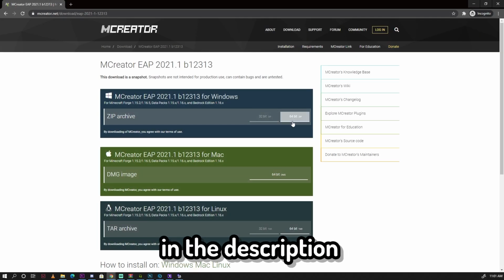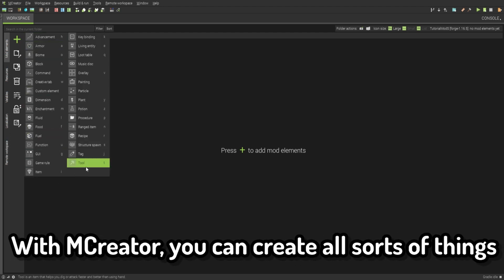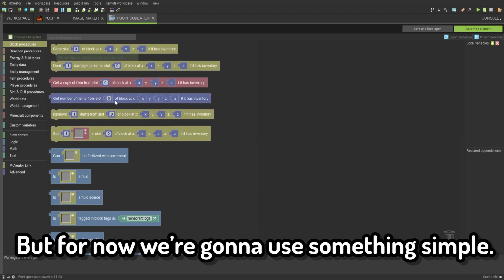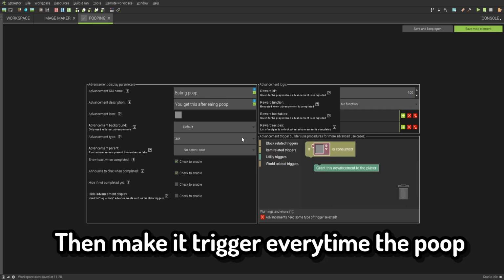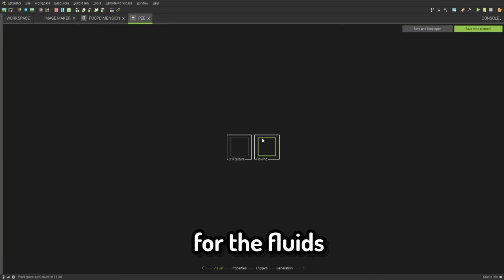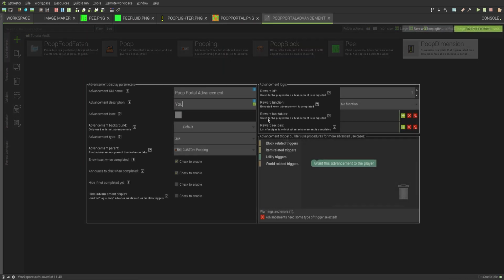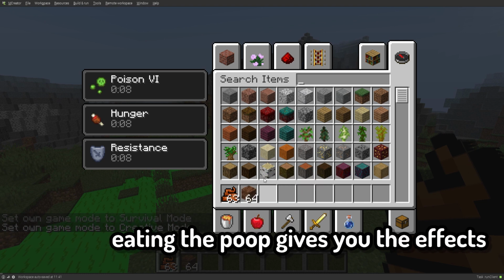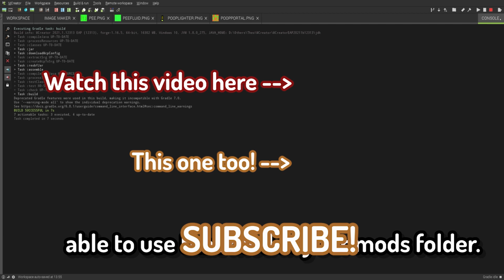How to make a Minecraft Mod for 1.16.5! (MCreator Tutorial) [NEW VIDEO IN DESCRIPTION]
I added poop to Minecraft..

How to make a Minecraft Mod for 1.16.5! (MCreator Tutorial)

Today, Theo teaches everyone how to make a Minecraft Mod for Minecraft 1.16!

this video is not about the dream smp / origins smp (WilburSoot) highlights or technoblade revolution on hypixel skyblock or the potato war, or minecraft 1.16 speedrunner / assasin / manhunt so if your interested in that watch my other videos. was the manhunt faked? we will see.. i don't think minecraft manhunt is faked / minecraft manhunt scripted exposed

Not Minecraft, But Water Rises or Minecraft, But Lava Rises, or any other but challenge like that. This is not a speed run / speed runner of Minecraft against a killer / assassin.